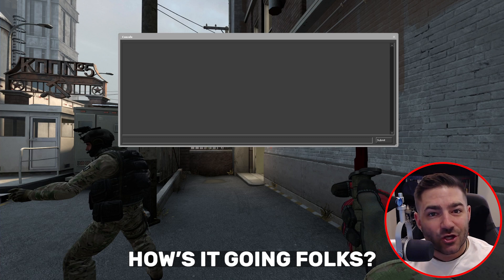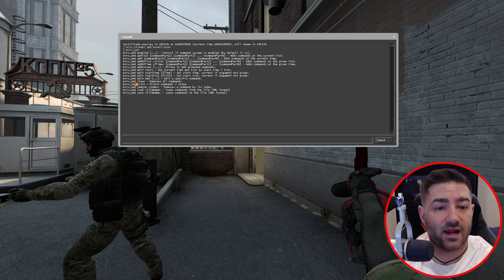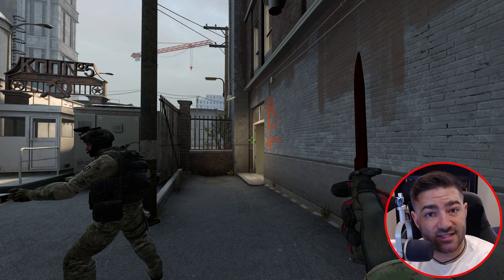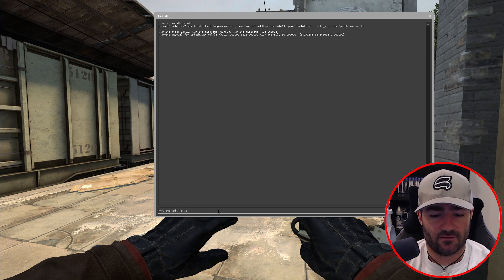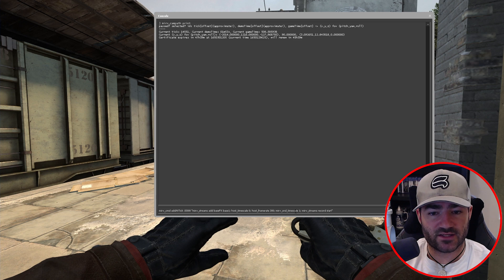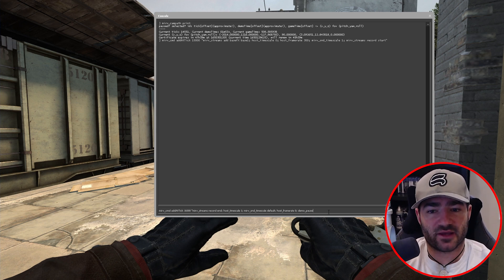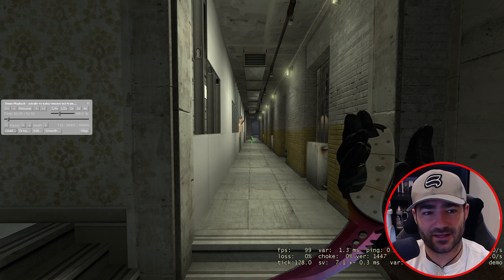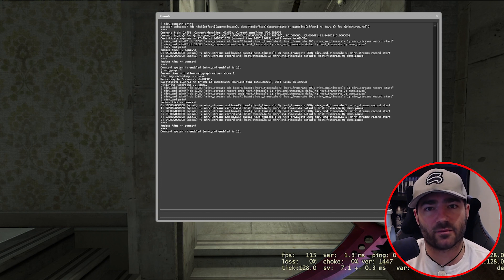Schedule CSGO clips to record automatically with this unknown HLAE command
This tutorial teaches you how to use mirv_cmd -  a command that allows you to schedule recordings at specific times in your demo so you don't have to be at your computer while recording CSGO clips.

I'm an esports fragmovie editor with over 20 years of experience. I've worked with professional organizations like Titan, DreamHack, and IGN and am currently employed by Do Not Peek Entertainment. I provide a user-friendly community that offers tutorials and conversations about editing.